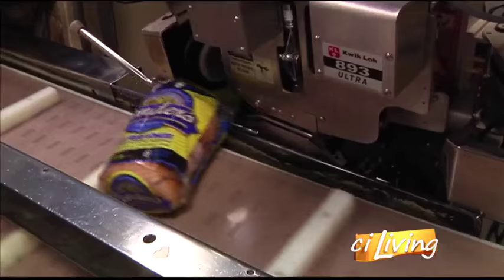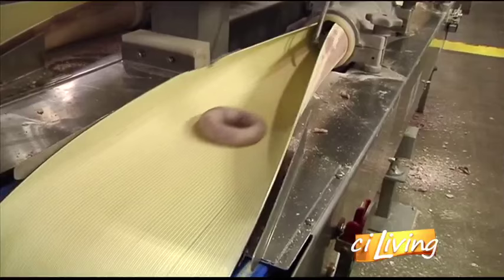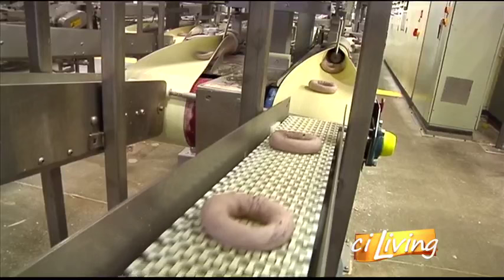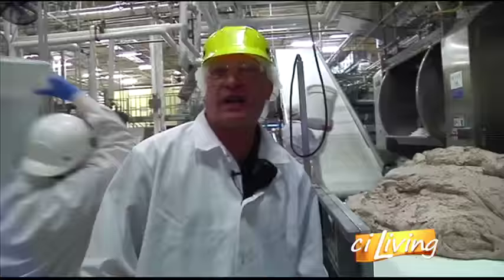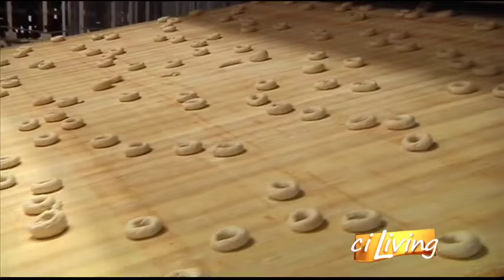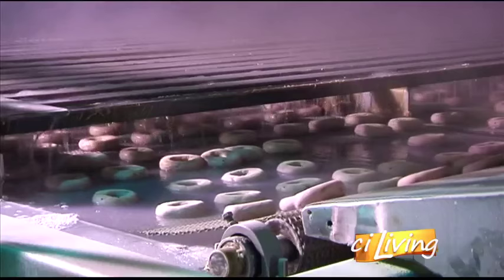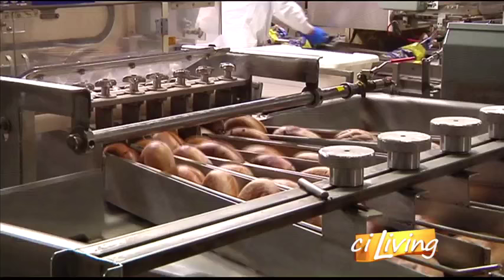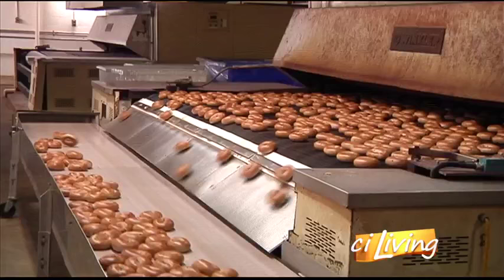Made in Illinois: Lender's Bagels in Mattoon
Did you know that Lender's Bagels are made right here in Central Illinois? The factory turns out more than 2 million bagels every day.